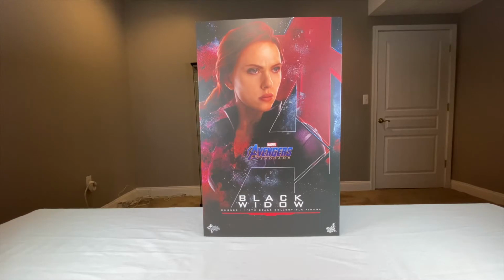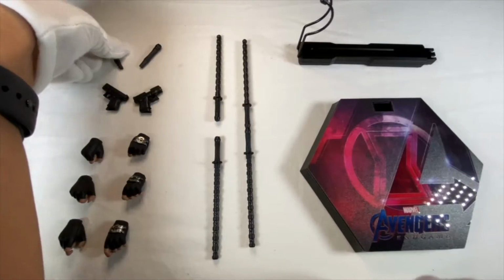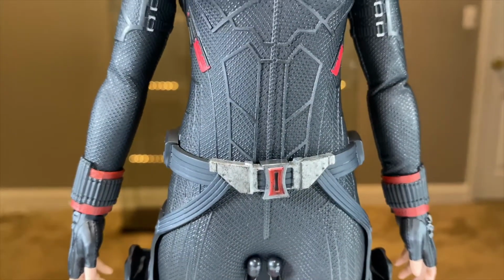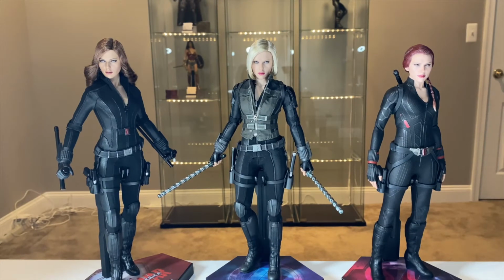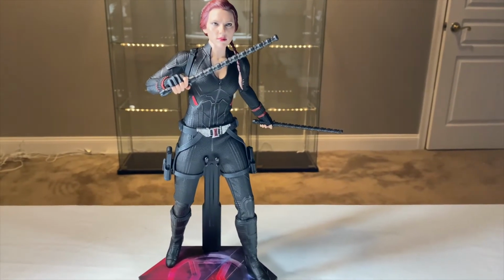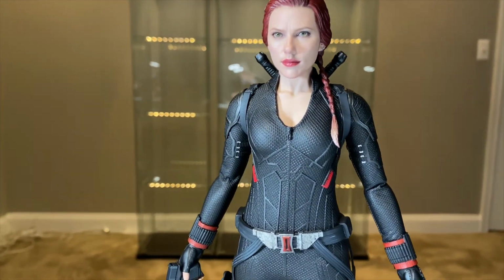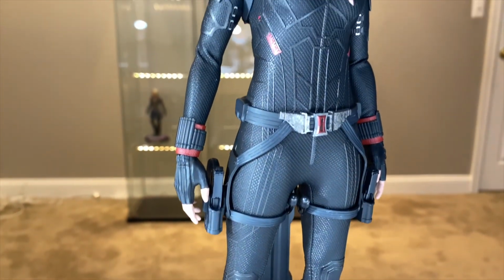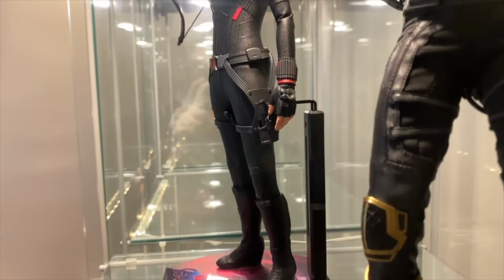Hot Toys Black Widow Avengers: Endgame Figure Review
Hot Toys Avengers: Endgame Black Widow 1/6 scale figure unboxing and review.